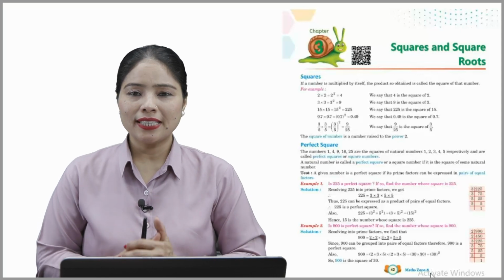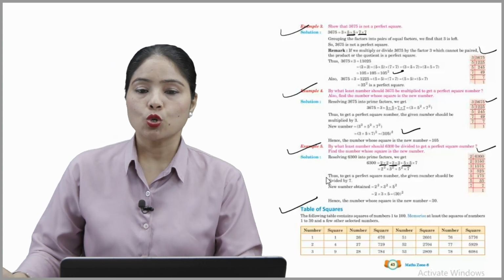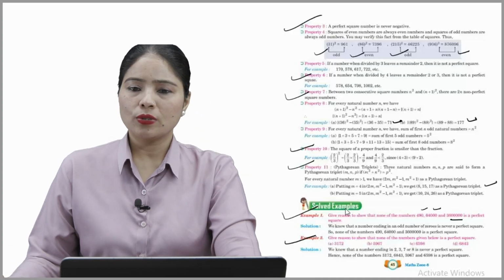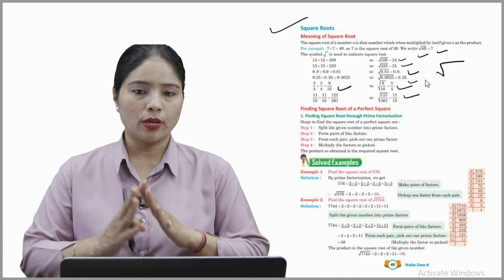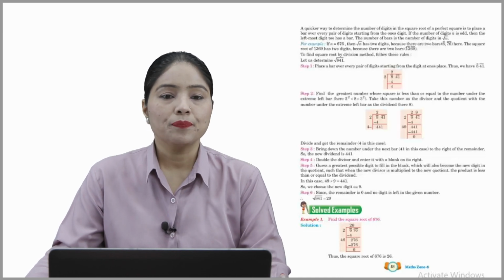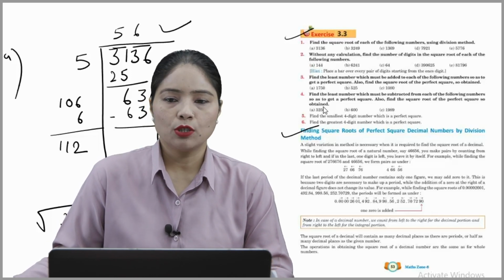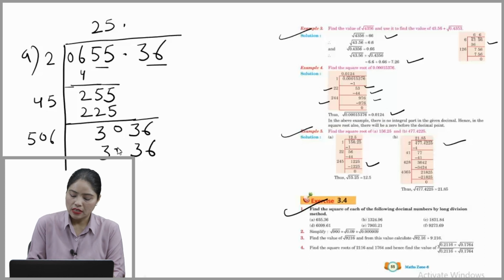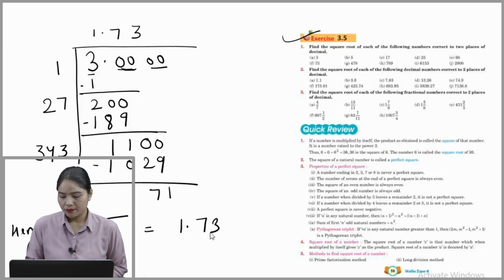Ch 3 | Hallmark India | Maths | Class 8 | Squares and Square Roots | For children